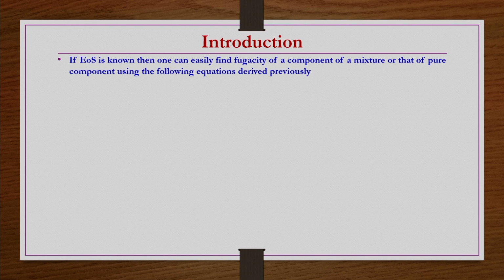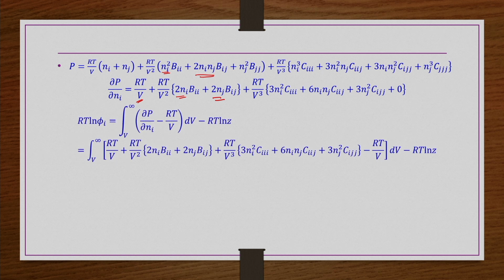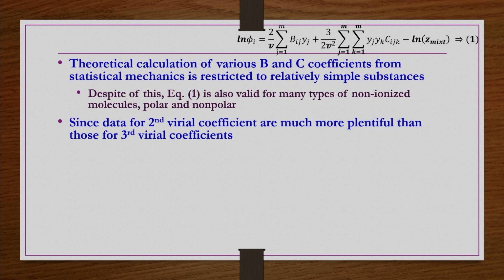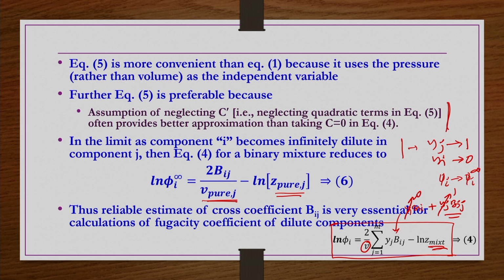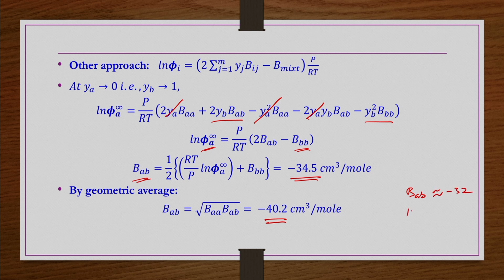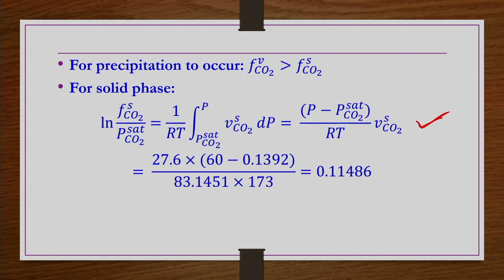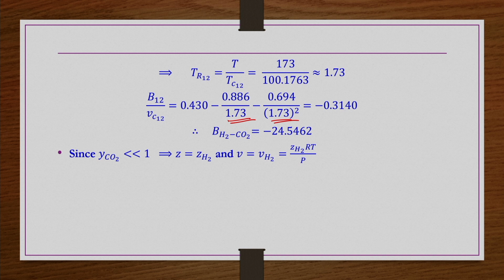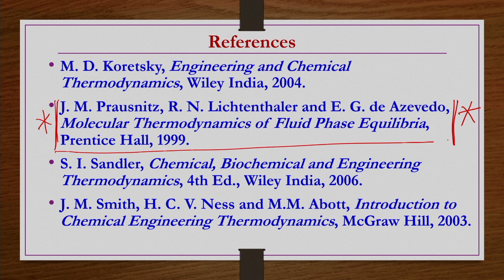Lec 14: Fugacities in Gaseous Mixtures